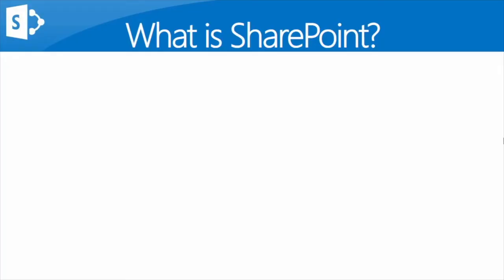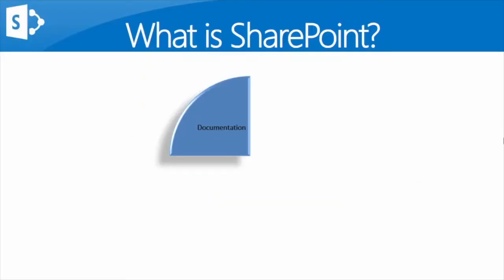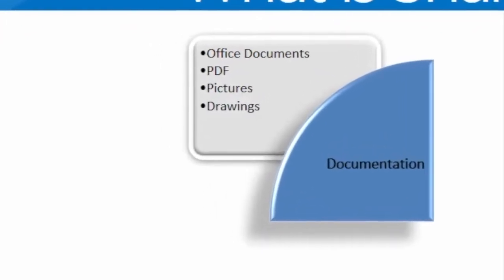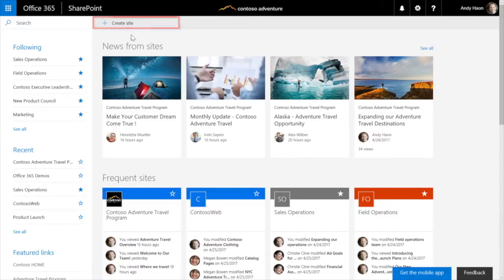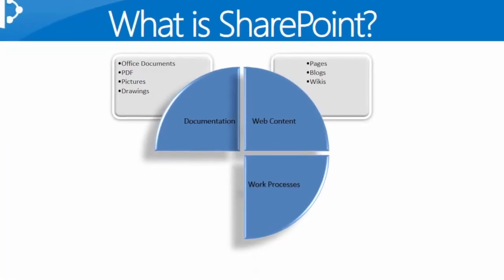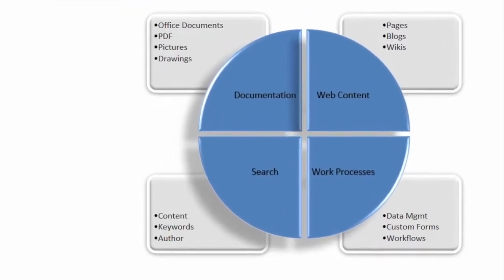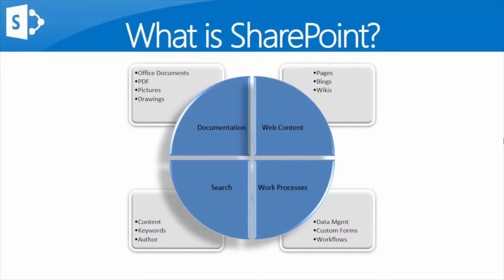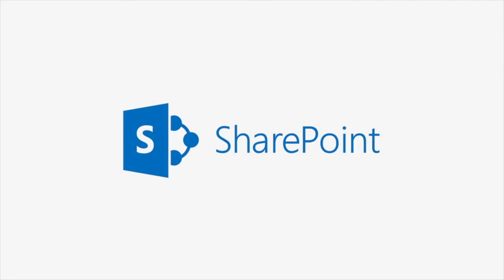What is SharePoint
This is a compilation of videos from Microsoft Office 365, ClipTraining, Lynda.com, and Microsoft Mechanics.